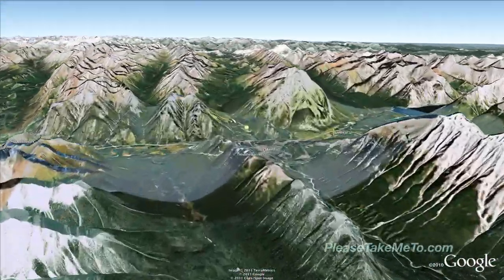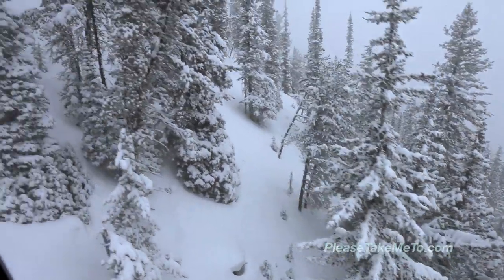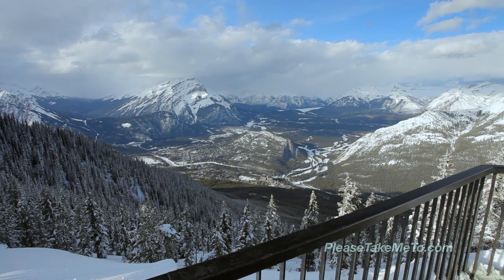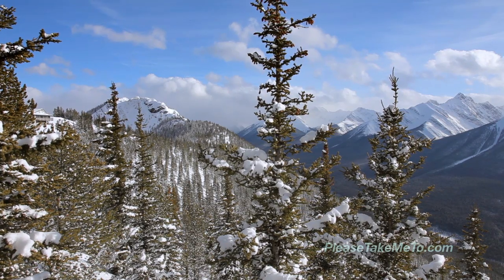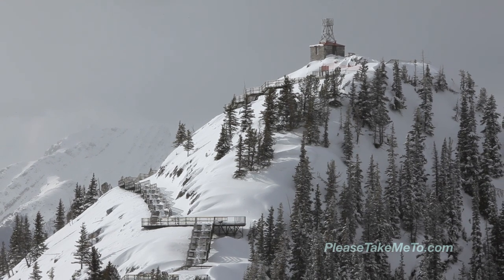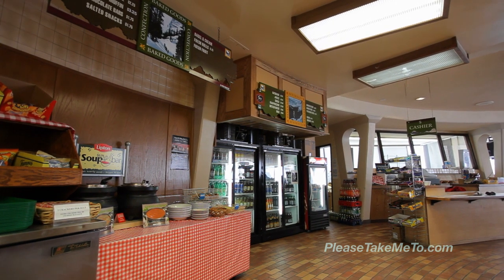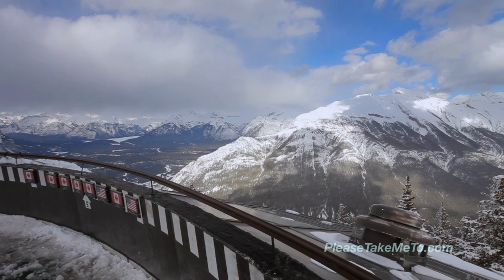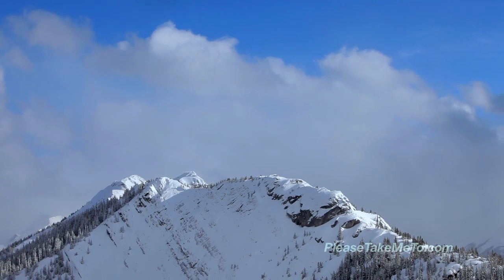Banff Gondola, Canada - 1080HD Travel Video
Banff Gondola, Alberta Canada